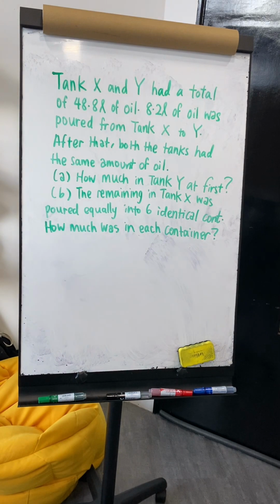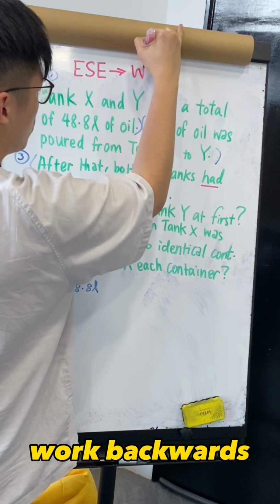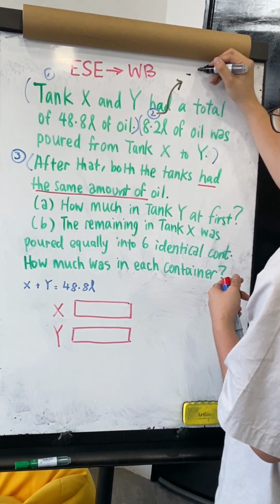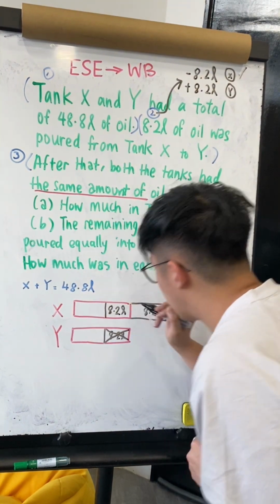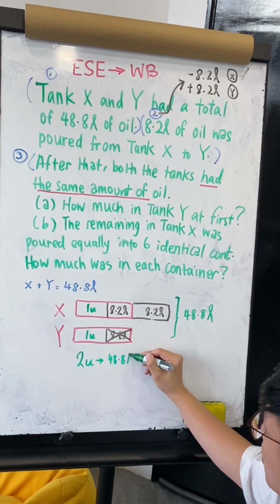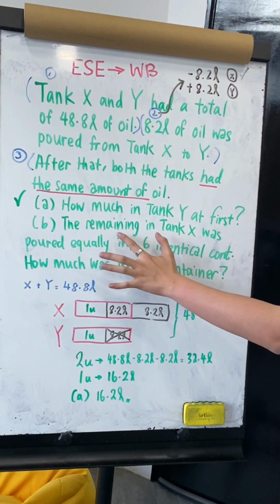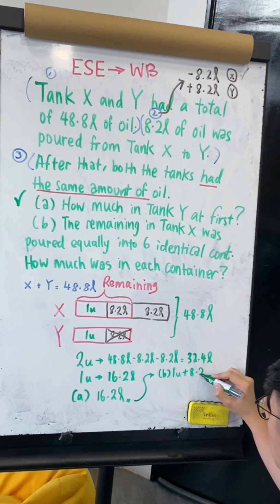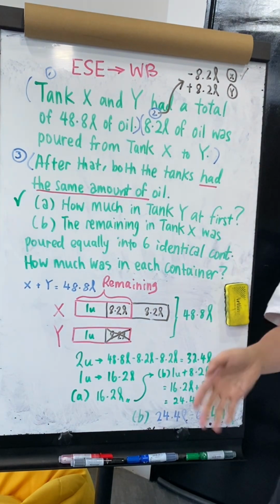P4 Whole Numbers - Solving a Tricky Equal Stage Ending Question (Part 2) | DO IT WITH ME